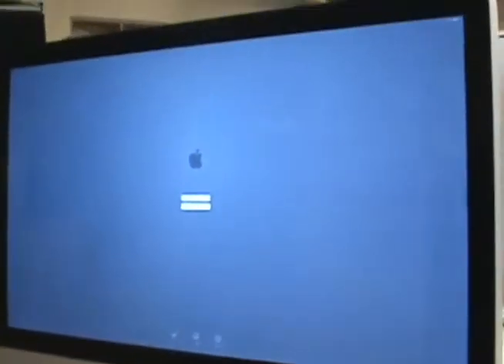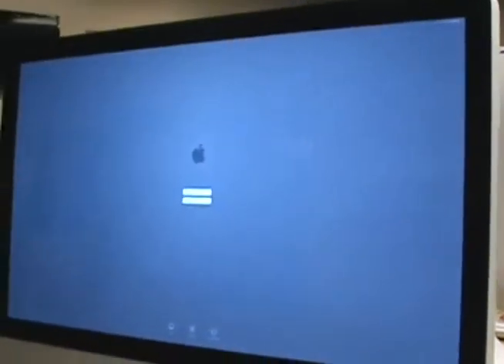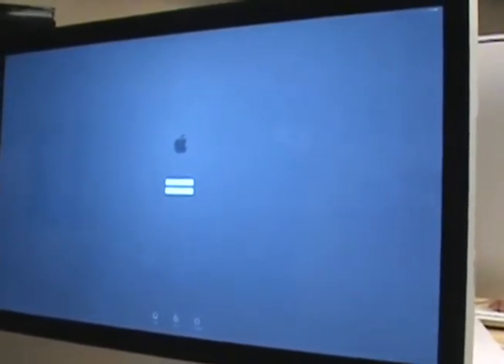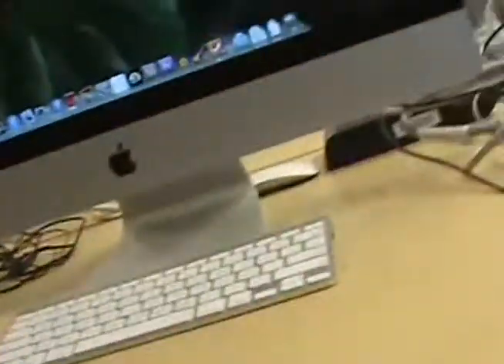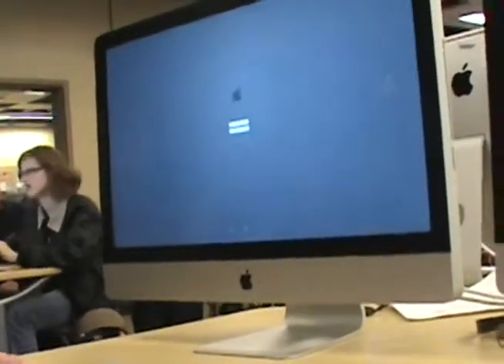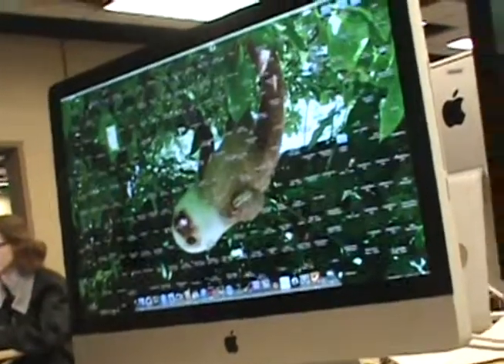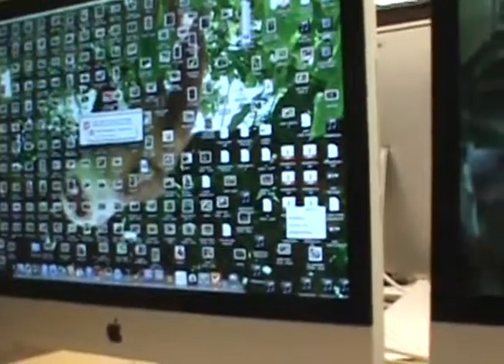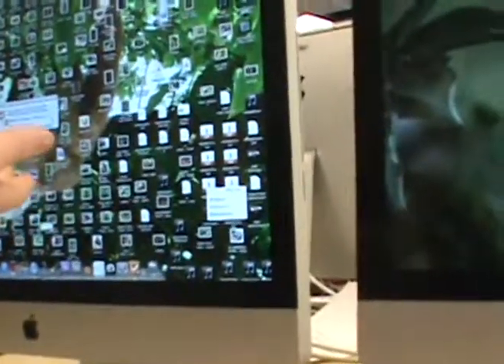Desktop Sloths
Pranksters.

Please refrain from worshiping the quality shooting and editing.